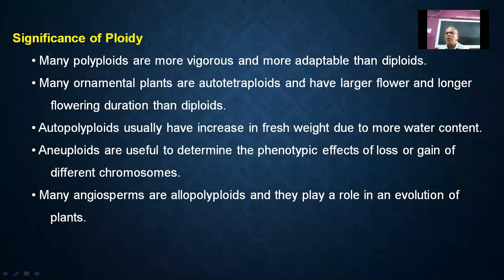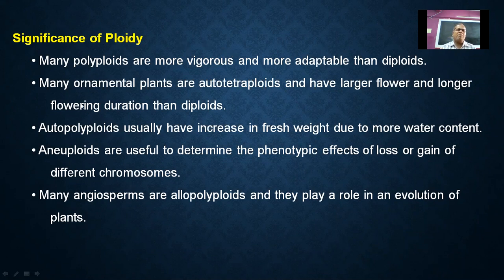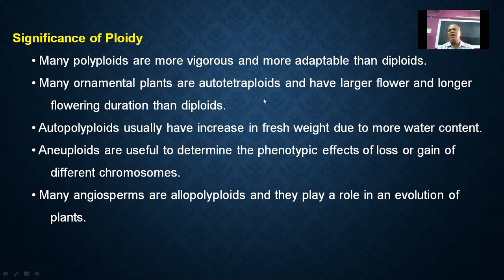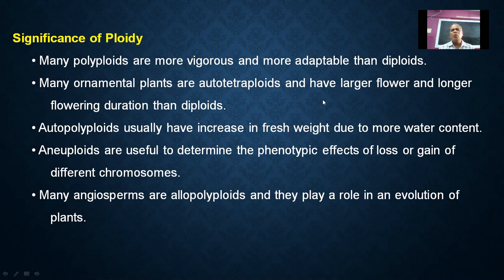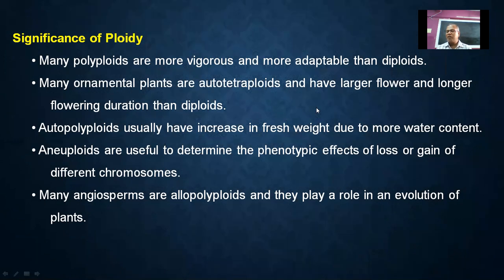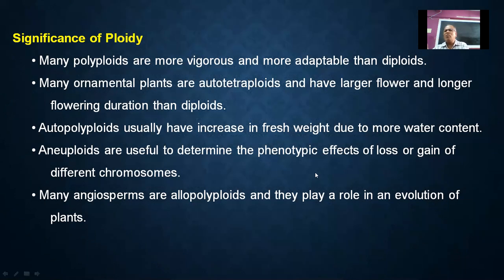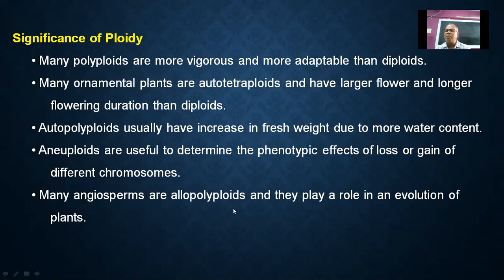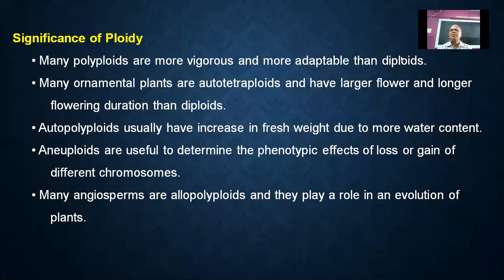SIGNIFICANCE OF PLOIDY-பன்மயத்தின் முக்கியத்துவம்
PLOIDY-SIGNIFICANCE